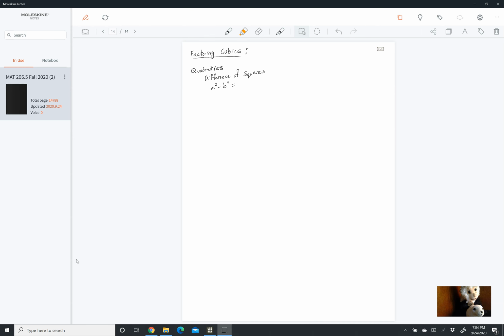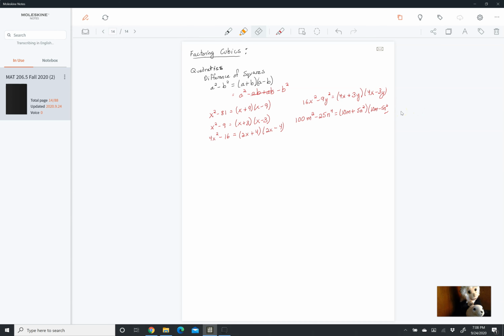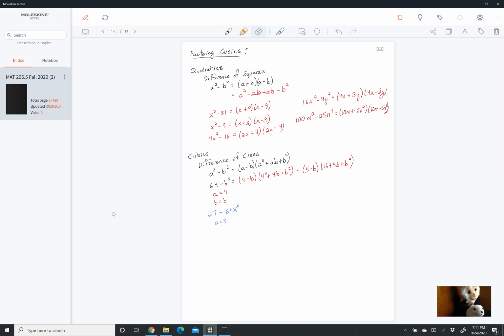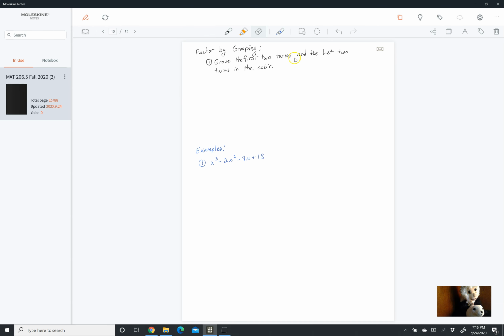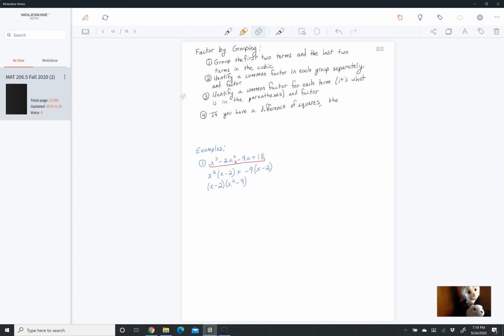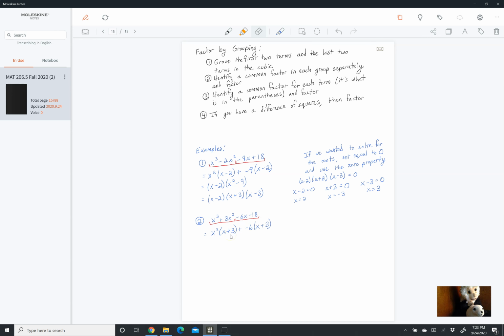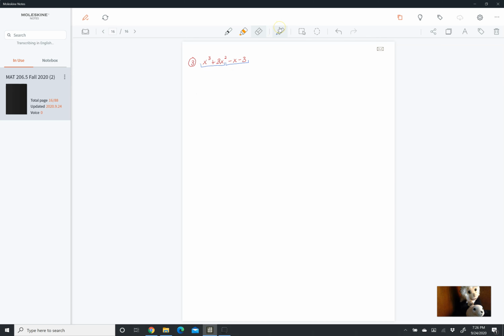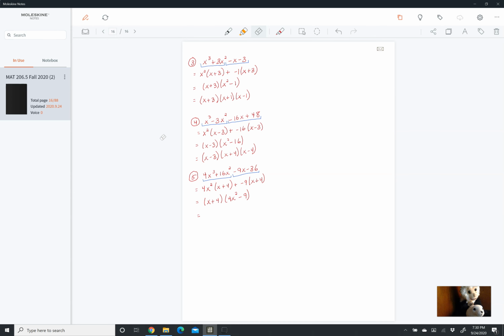Factor by Grouping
Good times to pause in case you need to take a break:

At 10:50, we go through out first example of factoring by grouping.

This is followed by a series of other examples.  Please remember to pause the video and try some on your own before watching how to find the solution.